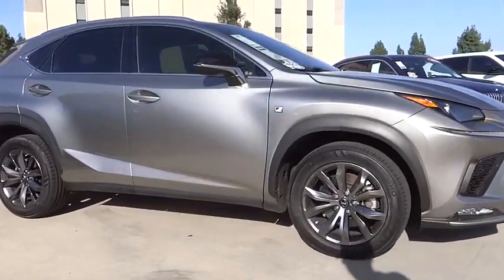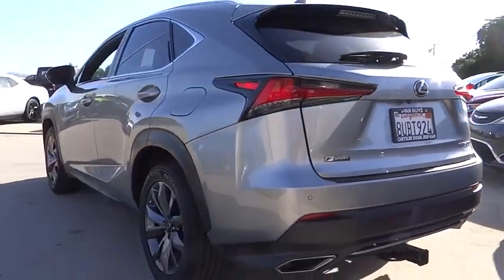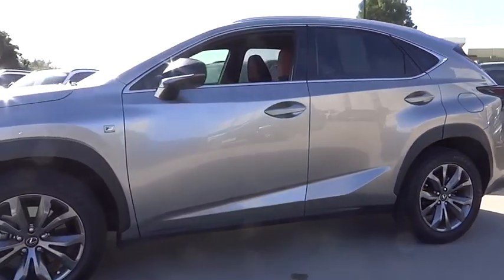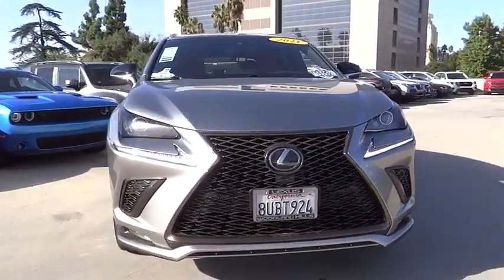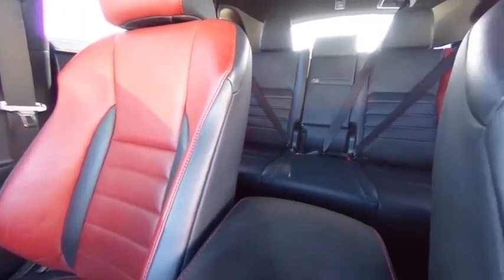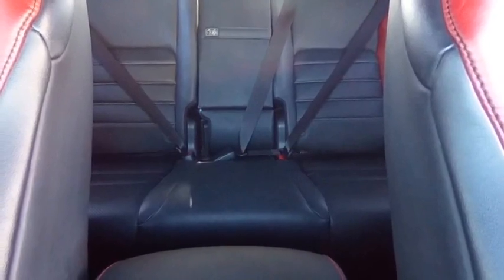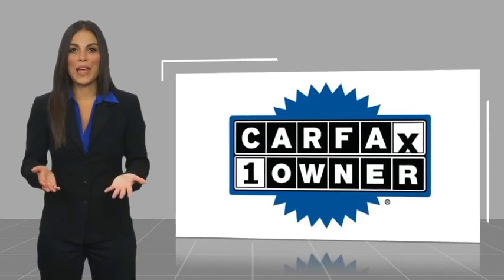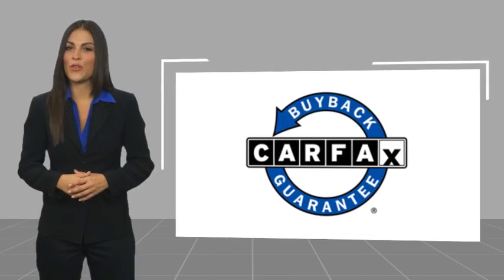2021 Lexus NX VAN NUYS LOS ANGELES SAN FERNANDO VALENCIA CANOGA PARK TV18695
2021 Lexus NX NX 300 F SPORT FWD

RUSSELL WESTBROOK CHRYSLER DODGE JEEP RAM PROUDLY SERVICING VAN NUYS, LOS ANGELES, SAN FERNANDO, VALENCIA, CANOGA PARK, & SURROUNDING SOUTHERN CALIFORNIA LOCATIONS. THIS SILVER 2021 Lexus NX IS EQUIPPED WITH A Engine: 2.0L 16V DOHC 4-Cylinder w/VVT-iW -inc: twin-scroll turbocharger w/intercooler, AUTOMATIC TRANSMISSION, AND RECEIVES AN ESTIMATED 22 City/28 Hwy MPG. CONTACT RUSSELL WESTBROOK CHRYSLER DODGE JEEP RAM OF VAN NUYS TO SCHEDULE A TEST DRIVE AND TAKE THIS 2021 Lexus NX HOME TODAY, OR VISIT OUR SHOWROOM CONVENIENTLY LOCATED AT 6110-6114 VAN NUYS BLVD VAN NUYS, CA 91401. STOCK #: TV18695 | 2021 Lexus NX NX 300 F SPORT FWD TRACTION CONTROL POWER WINDOWS AIR CONDITIONING 2021 Lexus NX NX 300 F SPORT FWD 22/28 City/Highway MPG If you like a large selection, friendly service and easy financing then you'll love the fun atmosphere. Come visit us on auto row on Van Nuys Blvd. Open late 7 days a week. Clean CARFAX. This Vehicle is Located at: Van Nuys Chrysler Dodge Jeep Ram ; 6110 Van Nuys Blvd, Van Nuys CA 91401. Dealer Installed accessories are optional and may be purchased for an additional charge.All prices subject to government fees and taxes, any finance charges, any dealer document preparation charge, and any emission testing charge.While we make every effort to ensure the data listed here is correct, there may be instances where some of the factory rebates, incentives, options or vehicle features may be listed incorrectly as we get data from multiple data sources. PLEASE MAKE SURE to confirm the details of this vehicle (such as what factory rebates you may or may not qualify for) with the dealer to ensure its accuracy. Dealer cannot be held liable for data that is listed incorrectly. STOCK #: TV18695 | VIN: JTJSARBZ1M2183356 | 2021 Lexus NX NX 300 F SPORT FWD TRACTION CONTROL POWER WINDOWS AIR CONDITIONING Van Nuys Chrysler Dodge Jeep Ram